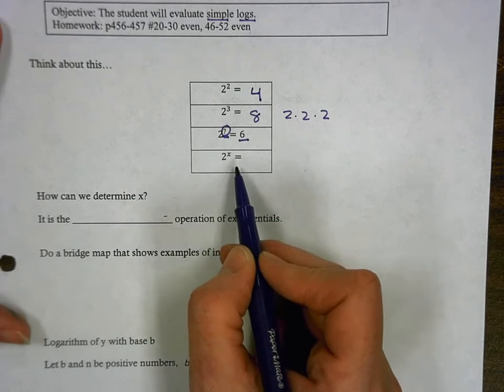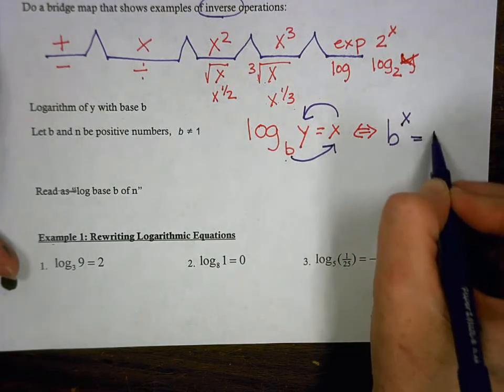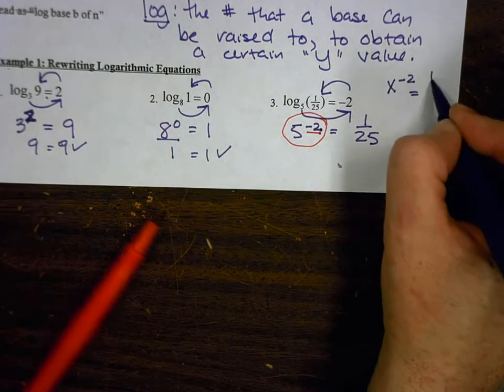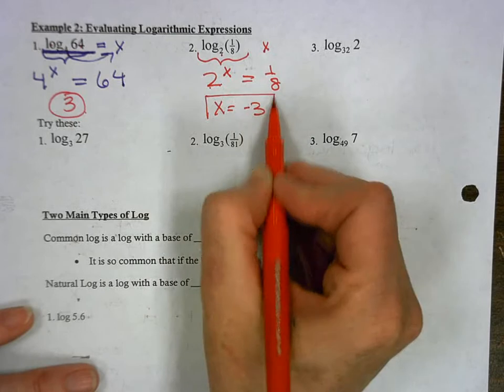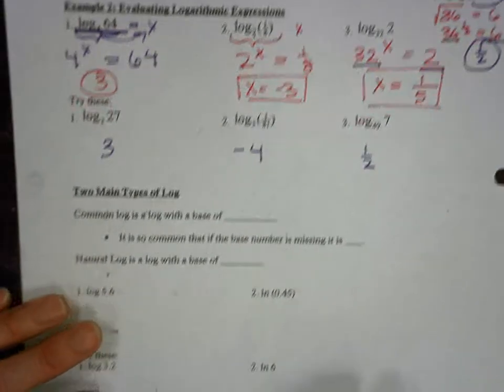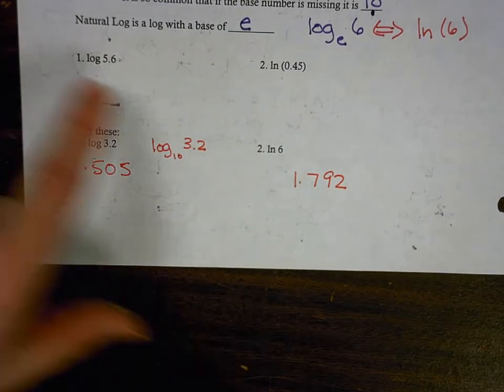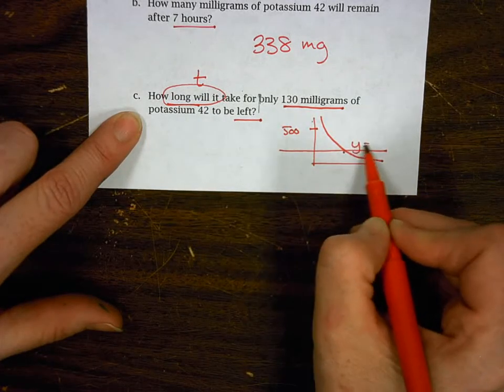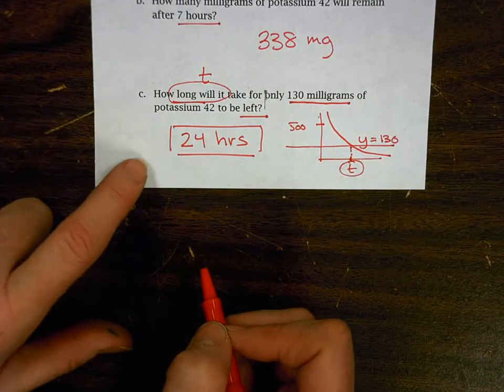Simplifying log functions